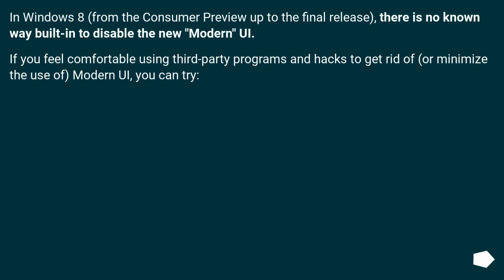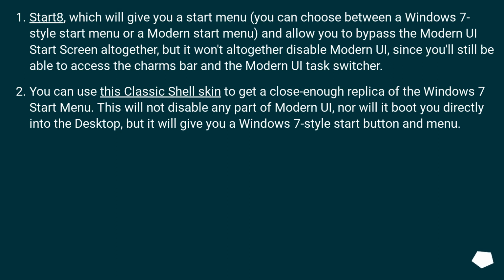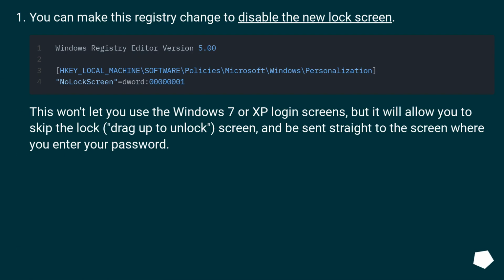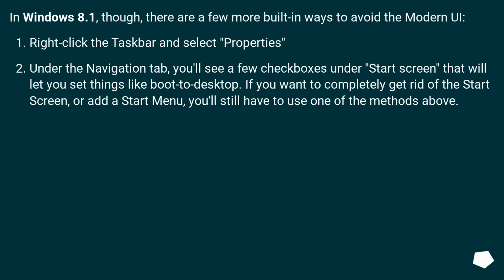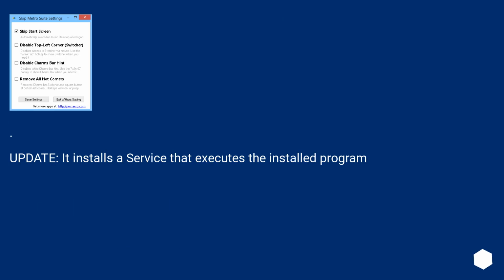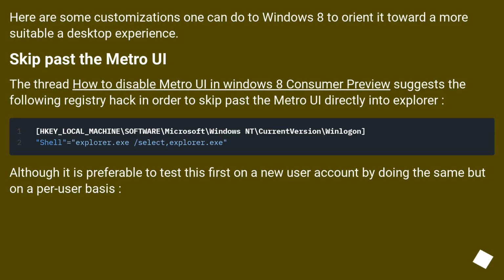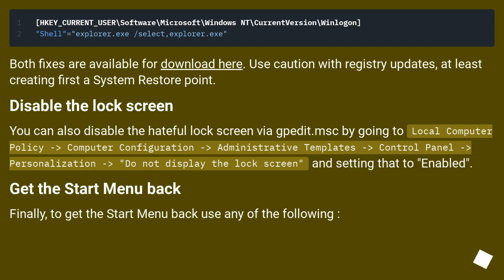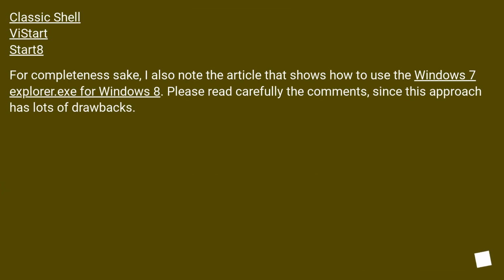How do I turn off Modern UI and get the old Start Menu back in Windows 8?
Chapters
00:00 Question
00:27 Accepted answer (Score 82)
03:04 Answer 2 (Score 31)
04:18 Answer 3 (Score 11)
05:58 Answer 4 (Score 9)
06:59 Thank you